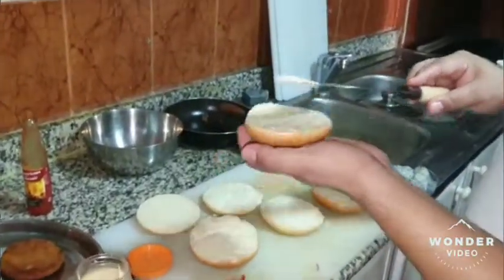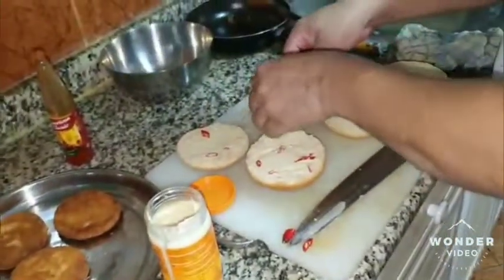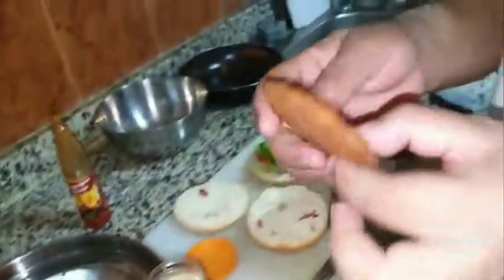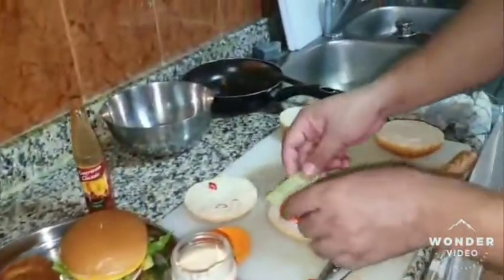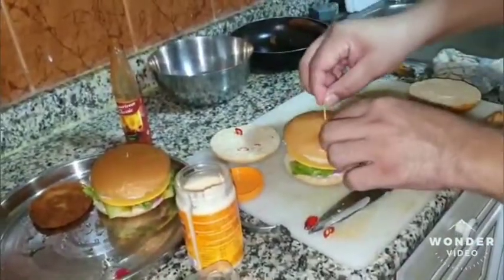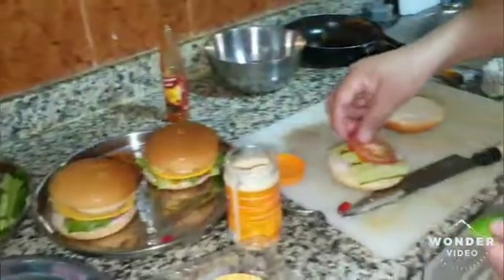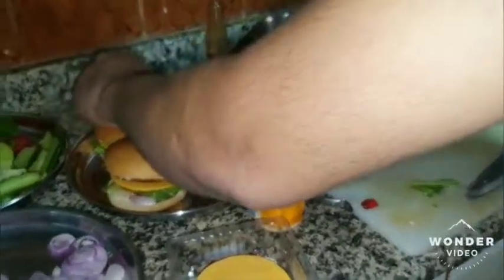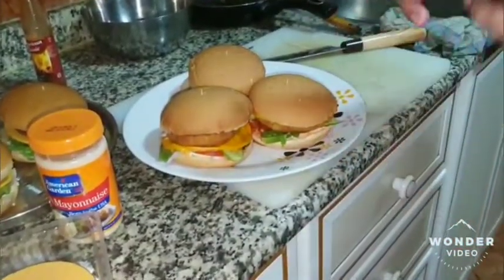how to make the perfect burger, easy burger recipe, how to cook, best burger, cheeseburger, dinner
welcome to my melina cooking channel